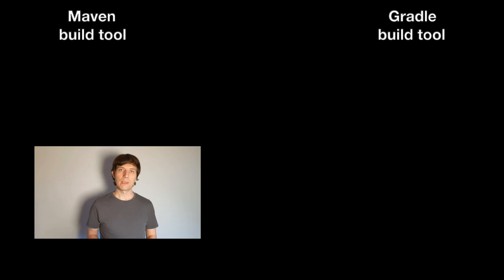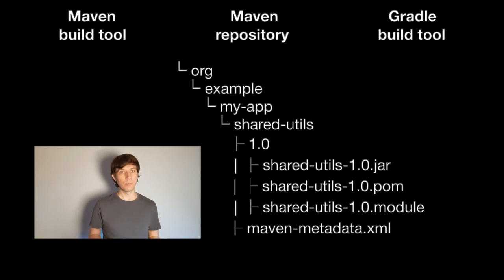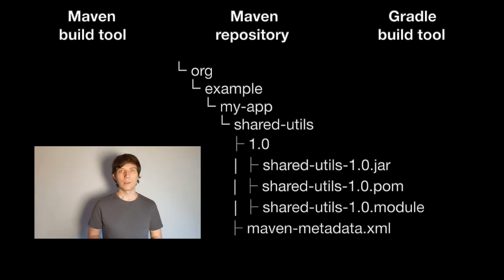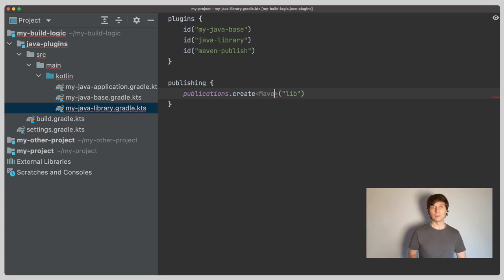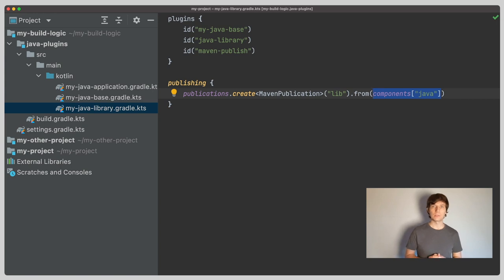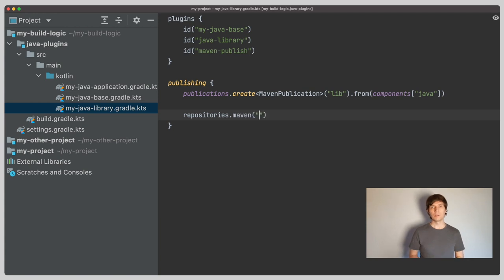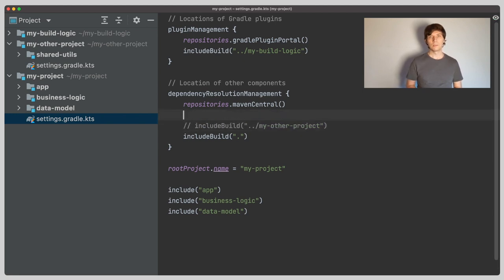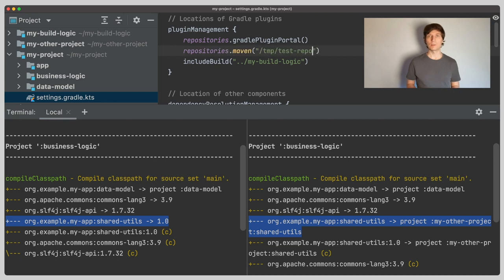Understanding Gradle #12 – Publishing Libraries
What is a Maven Repository and how do I publish my libraries/components to it?

▶️ 0:00 Publishing libraries
▶️ 0:15 Maven repository structure
▶️ 1:35 Gradle Module Metadata
▶️ 2:51 Configure publishing for library subprojects
▶️ 4:26 DSL concepts for publishing: "components"/"publications"
▶️ 6:11 Configure repositories to publish to
▶️ 6:54 Running publish tasks
▶️ 7:11 Using published versions of libraries
▶️ 8:41 Summary